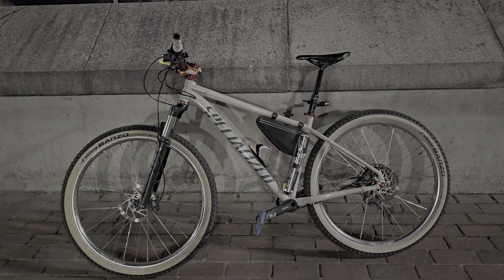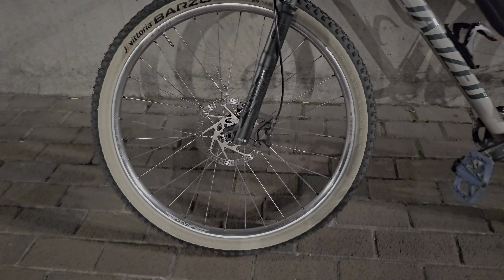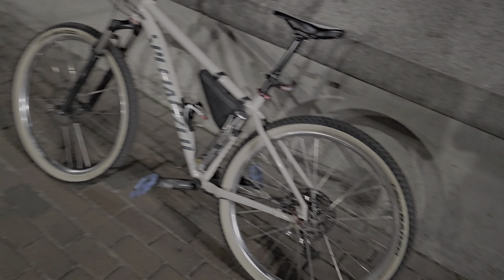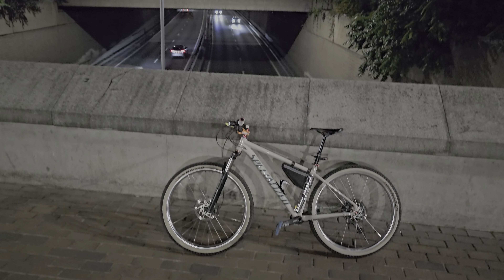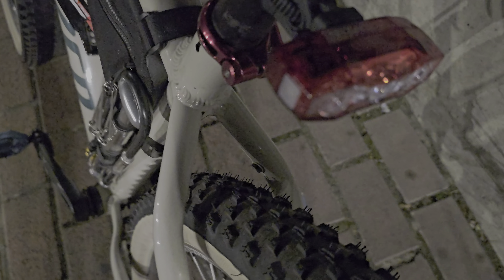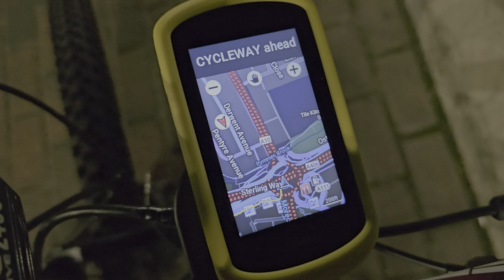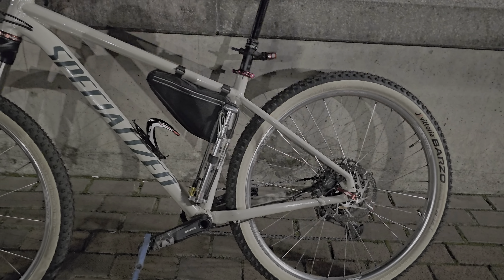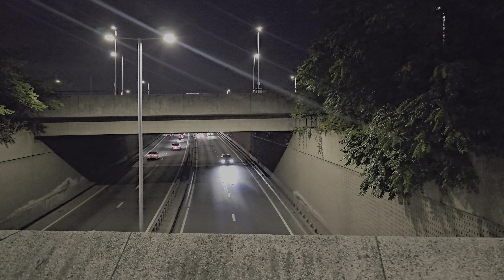Specialized Rockhopper Sport Ft. Vittoria Barzo XC Race 29x2.25 Tan